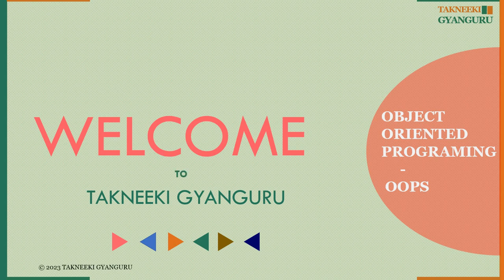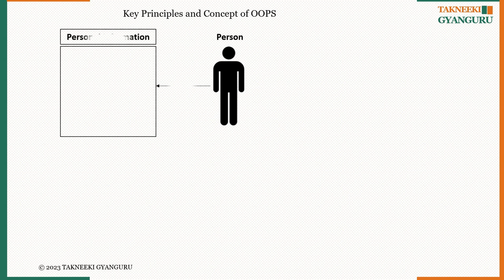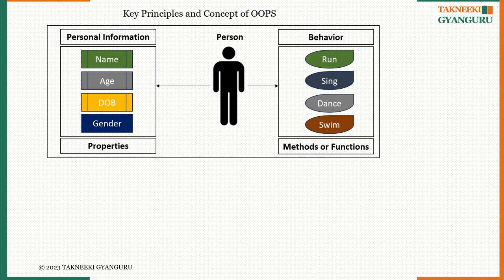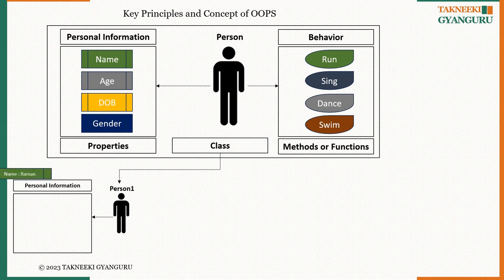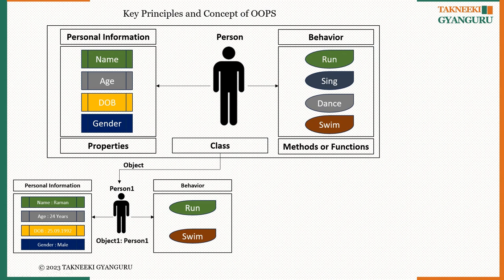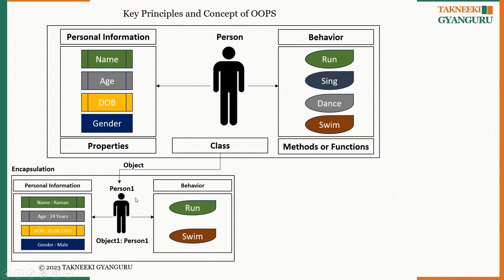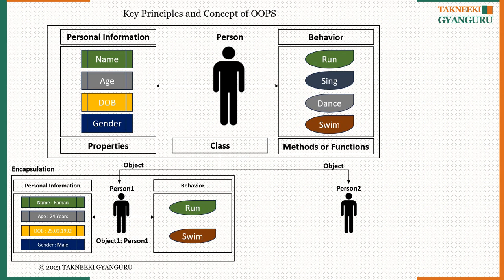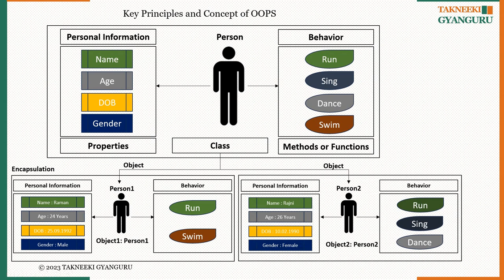Understanding Object-Oriented Programming (OOP) | Easy Explanation for Beginners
Dive into the world of Object-Oriented Programming (OOP) with this beginner-friendly tutorial! Learn about the fundamentals of OOP, including classes, objects, and encapsulation, explained in simple terms with architecture and diagrams. This session lays the groundwork for understanding OOP concepts in languages like C, C++, C#, and Python.